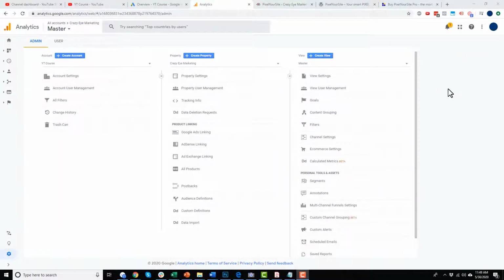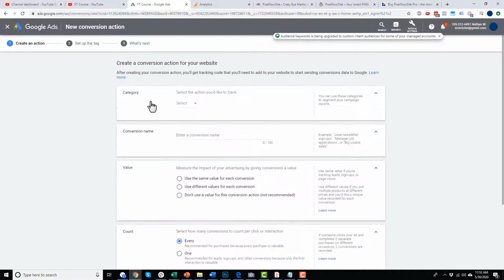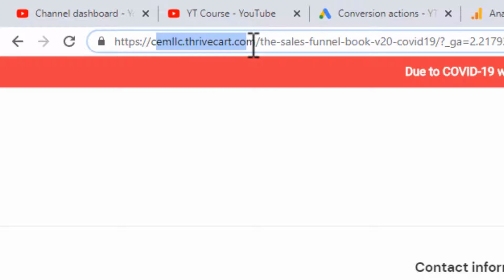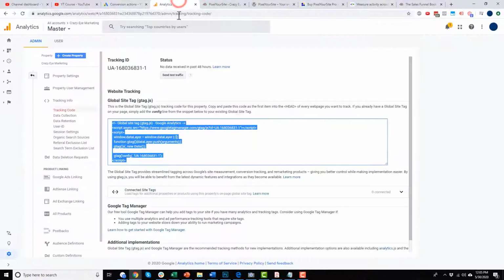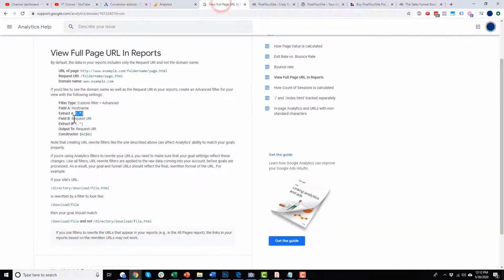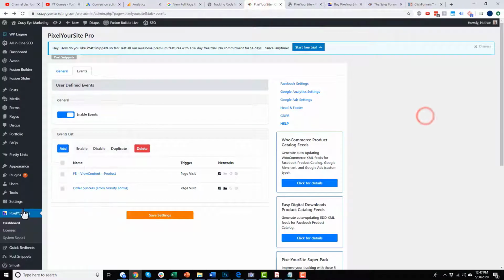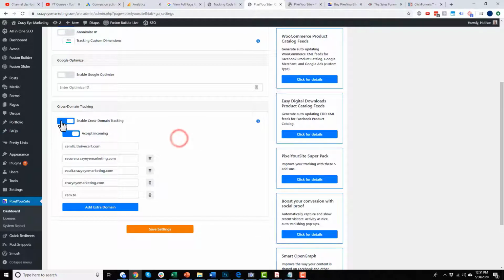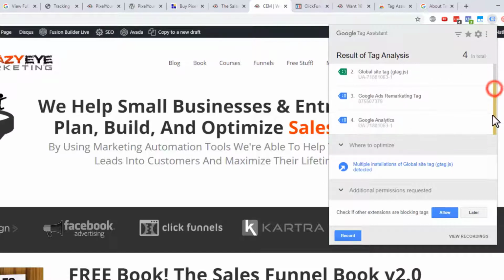Full YouTube Ads Course [3] The Pixel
Everything you need to know about the Google/YouTube Ads pixel so you can track and optimize your advertising campaigns!

0:00 Use Timestamps!
0:17 Combine Analytics and Ads Codes
5:06 Cross Domain Tracking
8:50 Display Full Domain in Google Analytics
11:00 Install Pixel on ClickFunnels
11:42 Install Pixel on WordPress
16:18 Google Tag Assistant